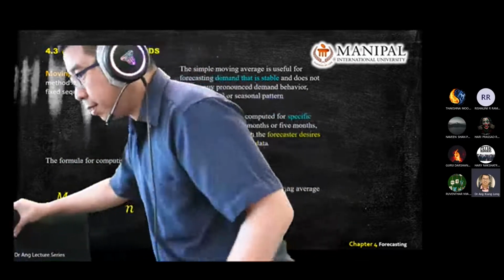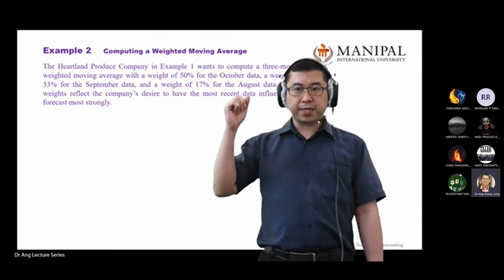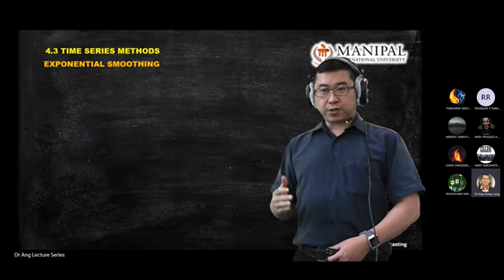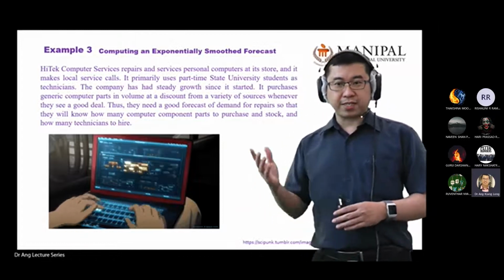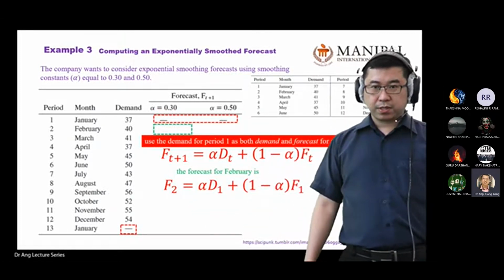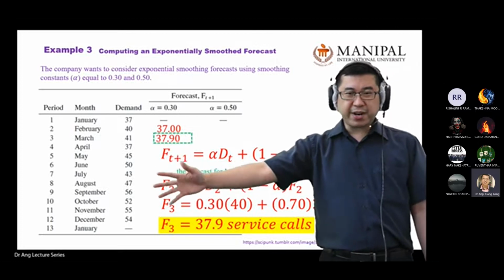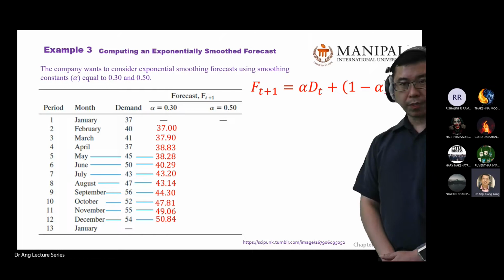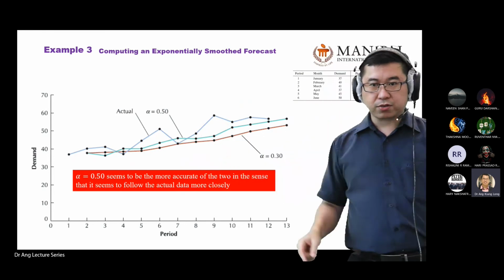EBM4493 Production and Operations Management Chapter 4c-i